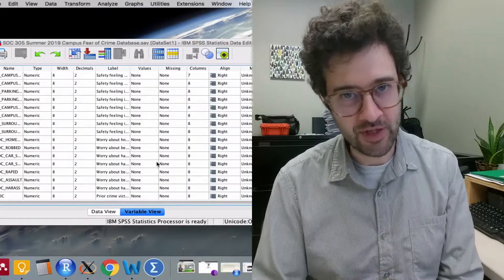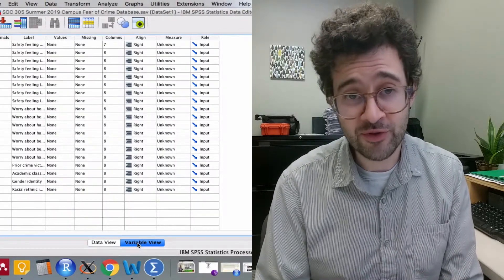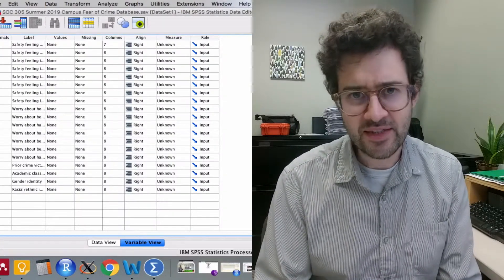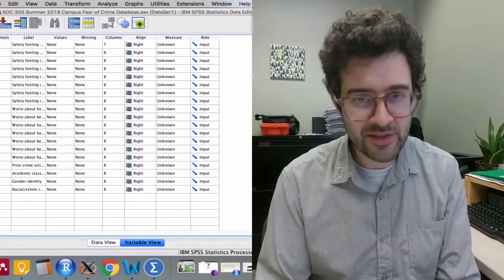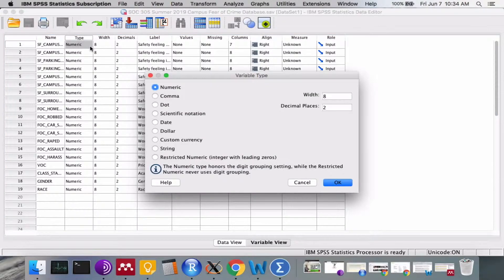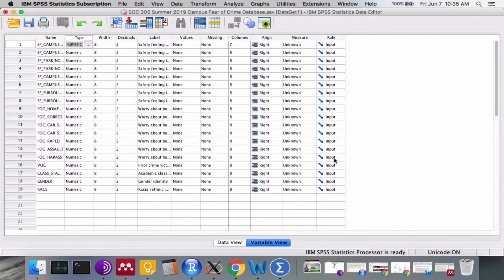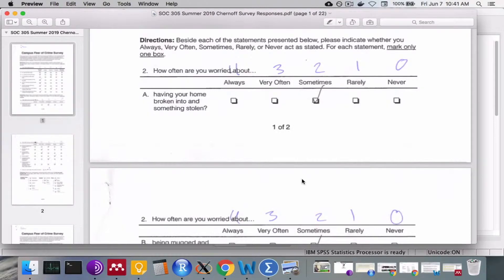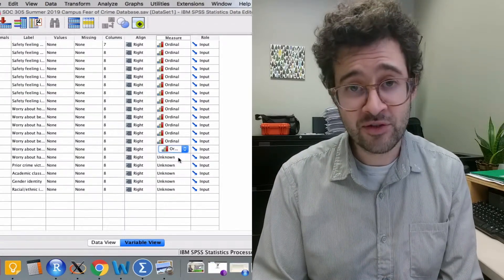Levels of Measurement Using SPSS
Discusses specifying data types and levels of measurement using SPSS.